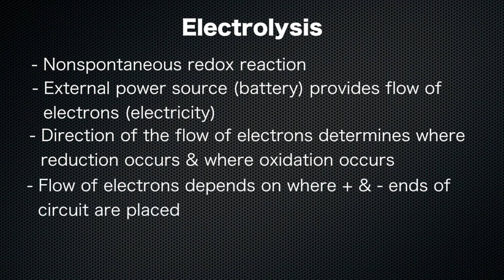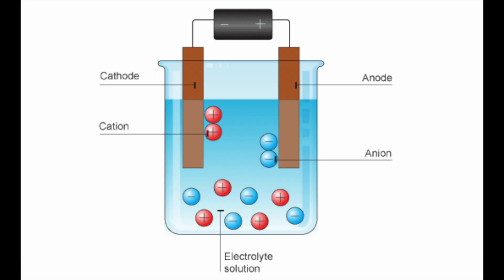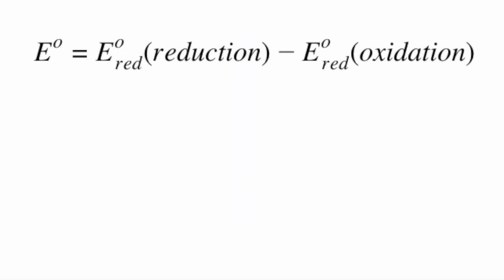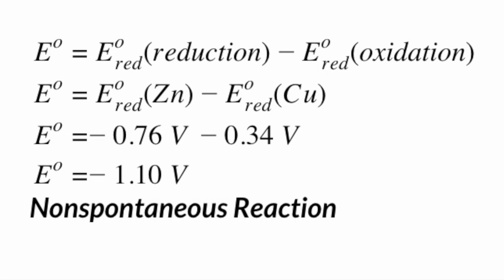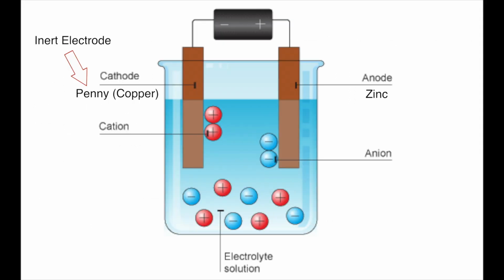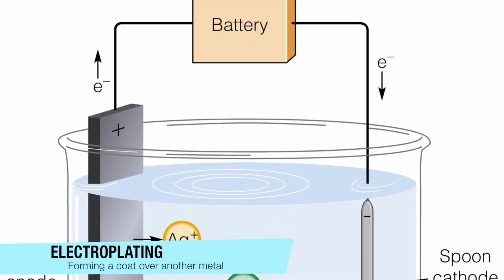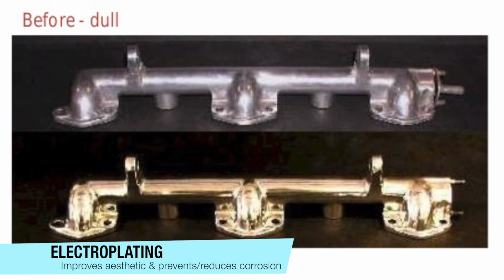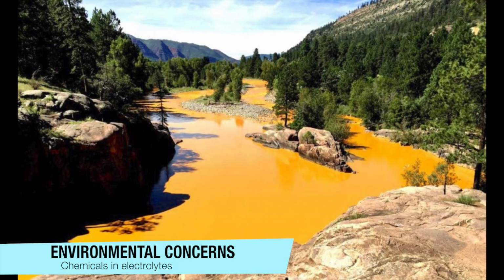Electrolytic Cells | Overview, Electroplating Experiment, Applications, & Environmental Concerns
In this video we discuss electrolytic cells and perform an actual experiment with electrolytic cells. We also discuss how electrolytic cells work, their practical applications, and their environmental concerns.

I upload videos based on different educational subjects for students and educators. I post videos containing the following topics: Math, ELA, Science, Social Studies, and World Languages.